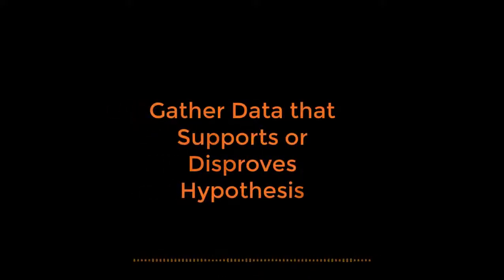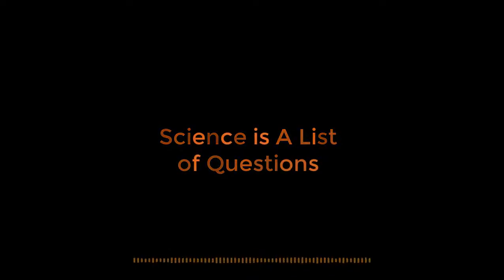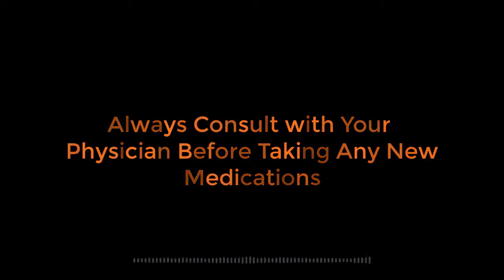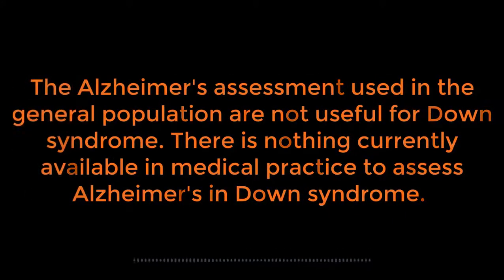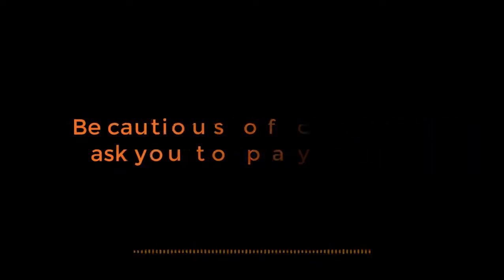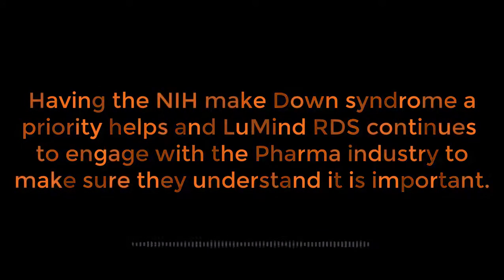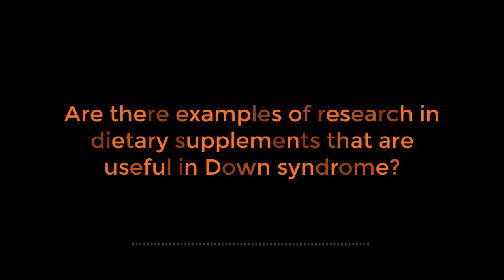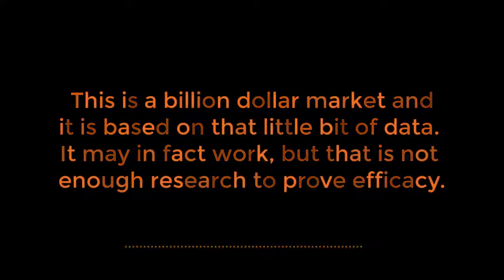Live Q&A with Dr James Hendrix, LuMind IDSC CSO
Understanding evidence-based scientific research with Dr. James Hendrix, Chief Scientific Officer with LuMind Research Down Syndrome Foundation. Dr. Hendrix reviews the criteria for what is considered evidence-based research and answers questions from the IDSC LuMind RDS Research and Medical Facebook Group.